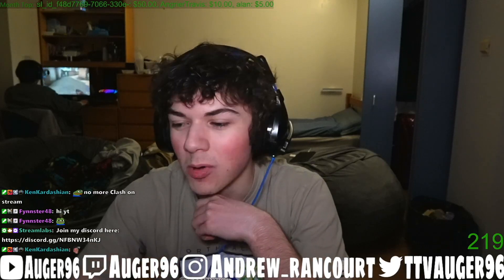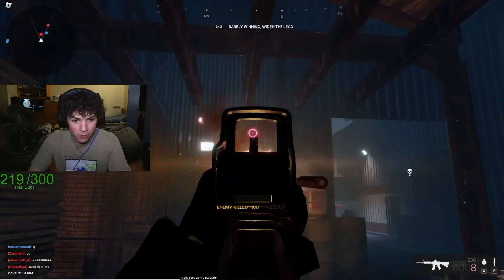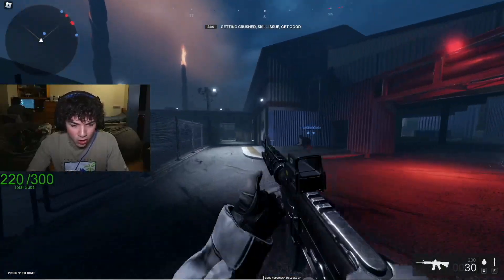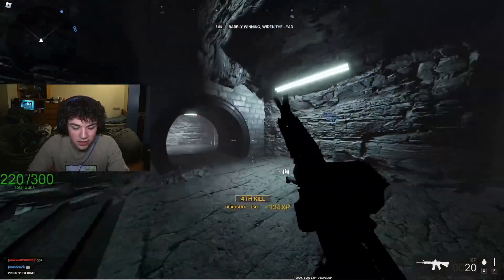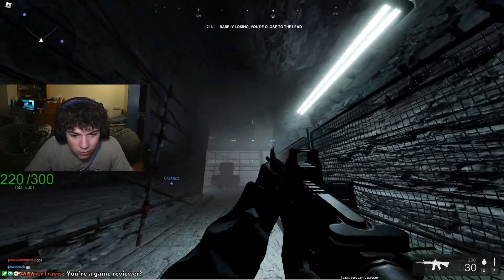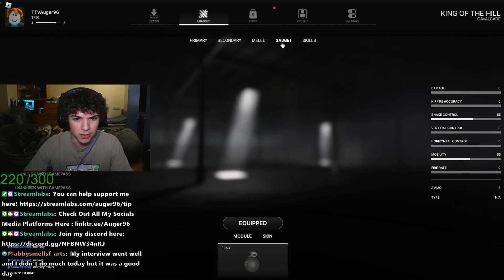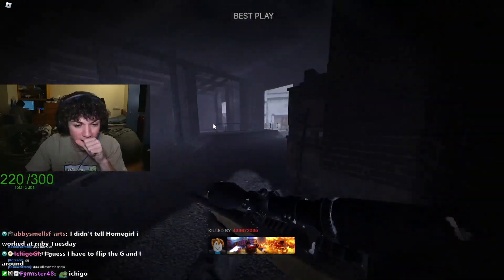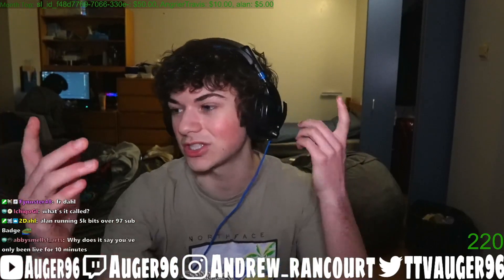THIS is Roblox?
In this video, Auger plays the new "Frontline" game in Roblox. Is Roblox the next COD?

I stream on twitch 4-5 days a week and post daily on Youtube!